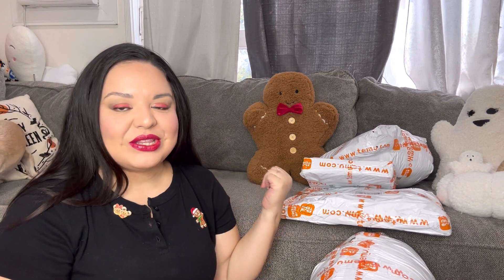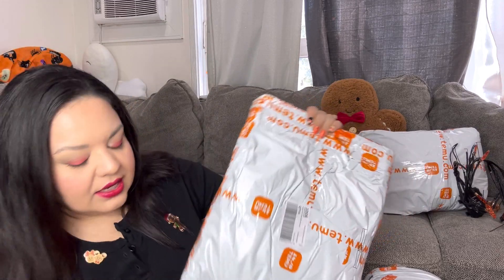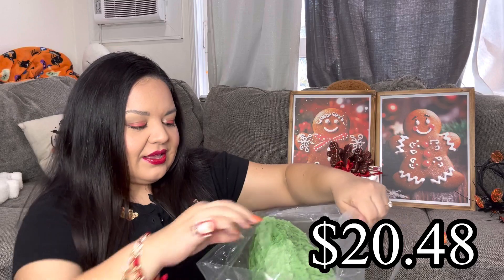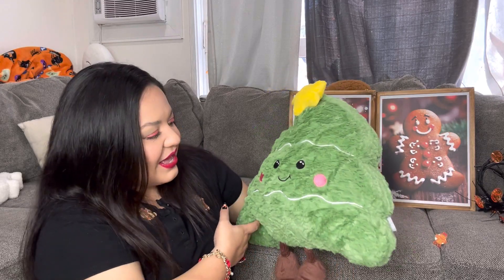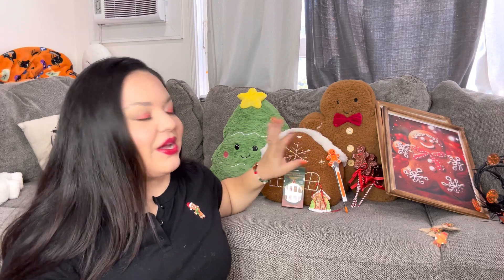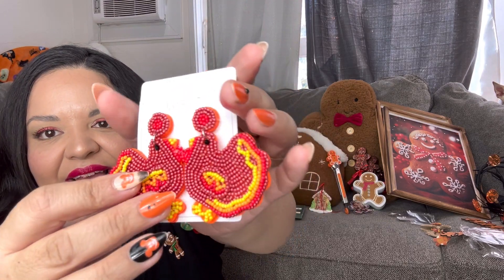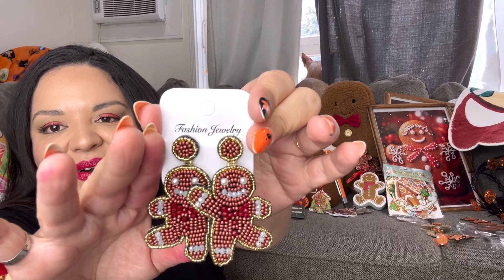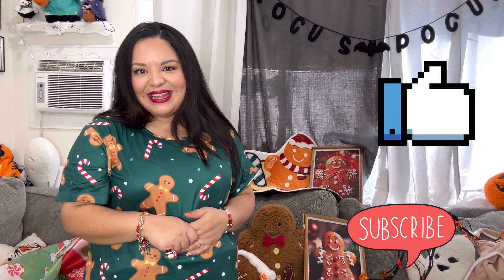HUGE TEMU GINGERBREAD CHRISTMAS 2023 HAUL! So affordable and cute!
Or Search dkg4842 in Temu search bar to apply